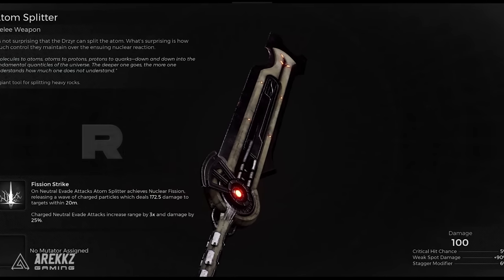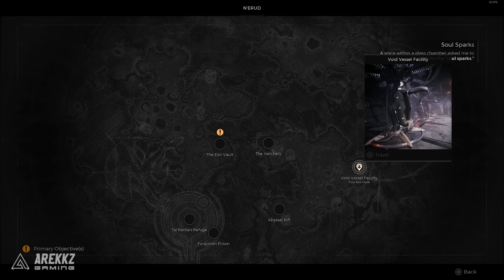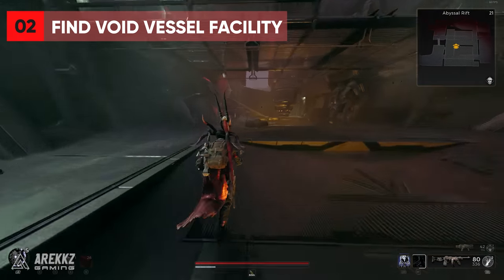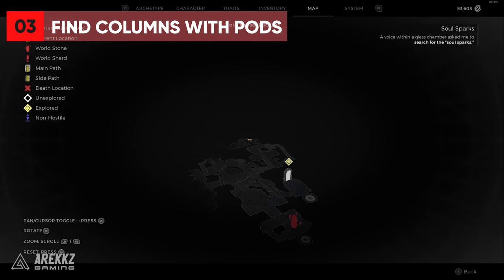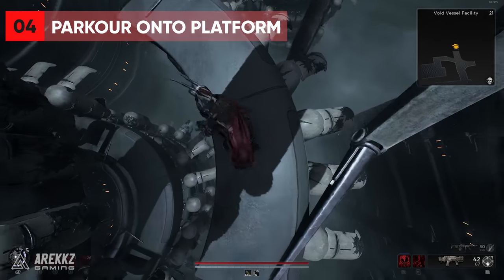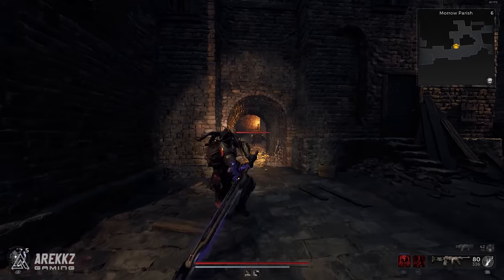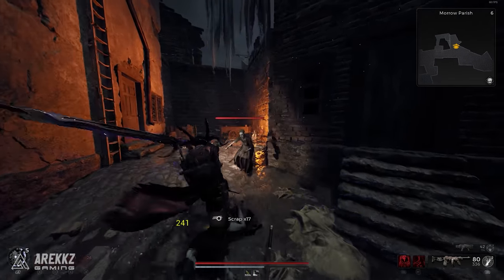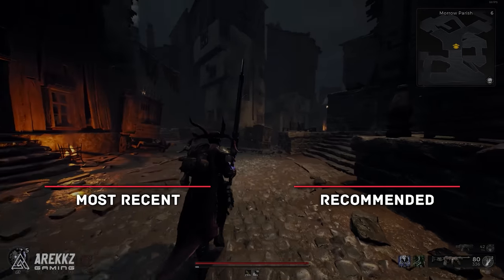Remnant 2 - How To Get Atom Splitter! Secret MASSIVE Sword, Void Vessel Facility Location & Guide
In this video, we're going to show you how to get the secret massive sword within the void vessel facility location in Remnant 2!

This is the biggest and baddest sword in the game that we've seen. So it's important to know where to find it. We'll also give you a guide on how to get through the facility without any problems. Make sure to watch this video to learn all the tips you need to get your hands on this powerful weapon!